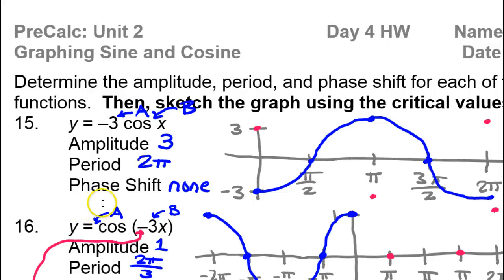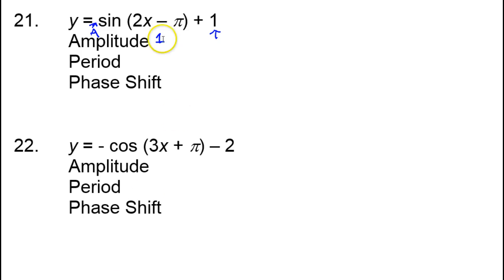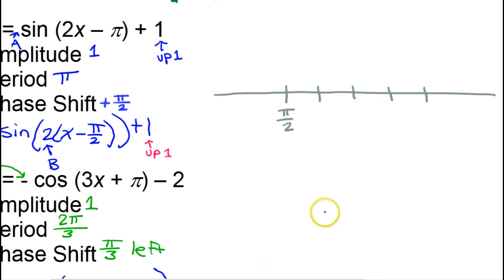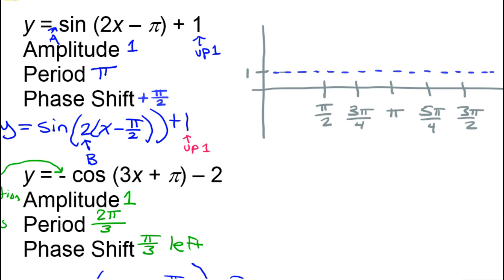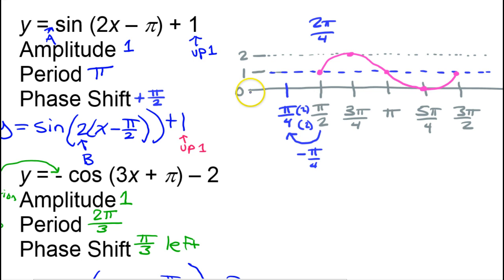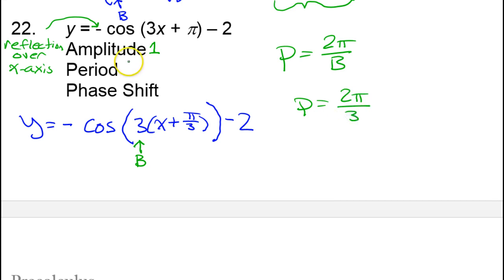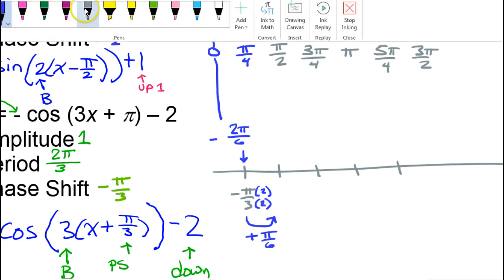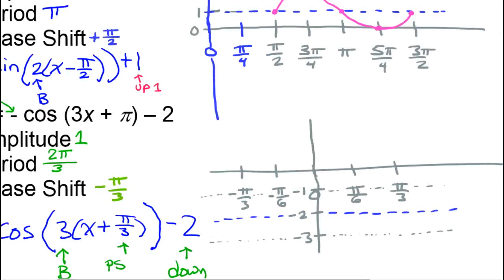Day 4 HW (21 to 22) Graphing Sin and Cos by Adding Quarter Period